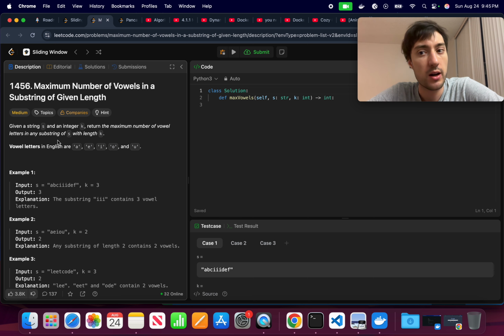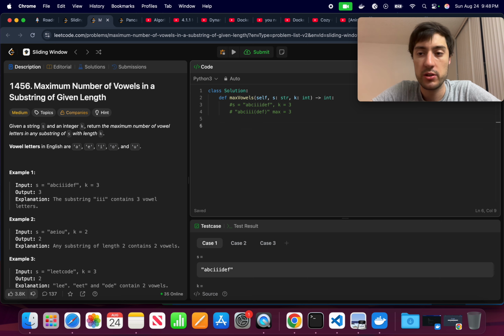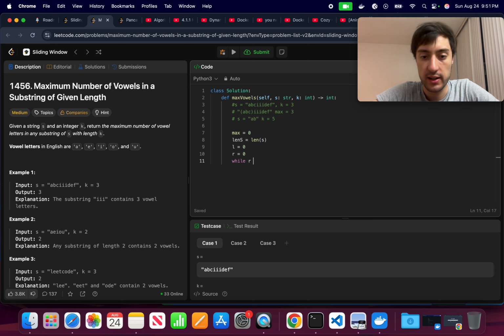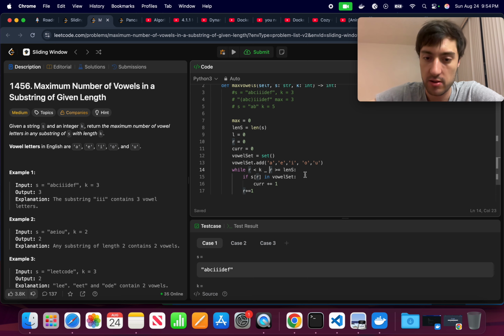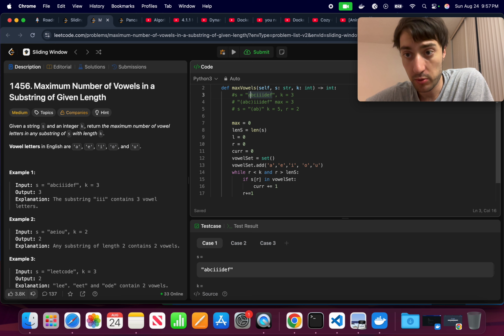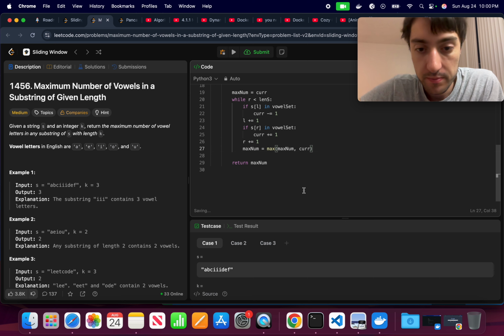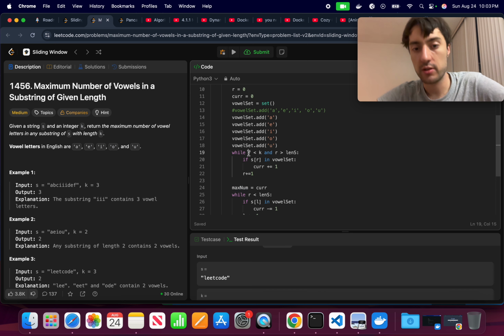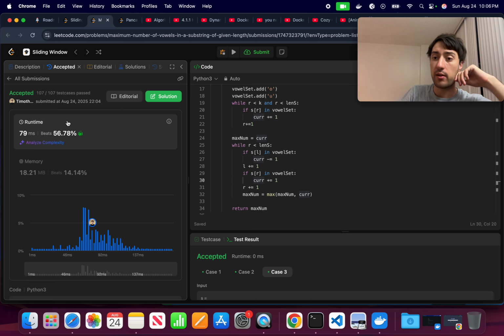(Solved) Leetcode 1456 Maximum Number of Vowels in a Substring of Given Length